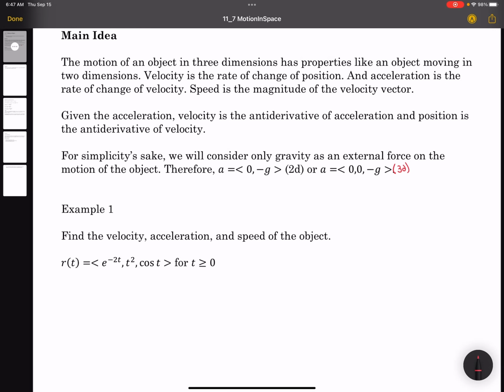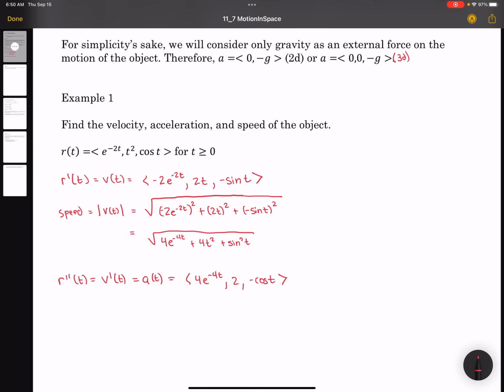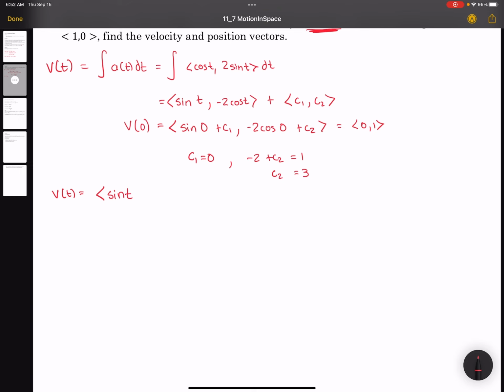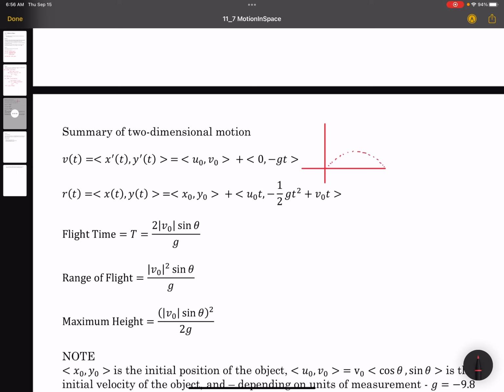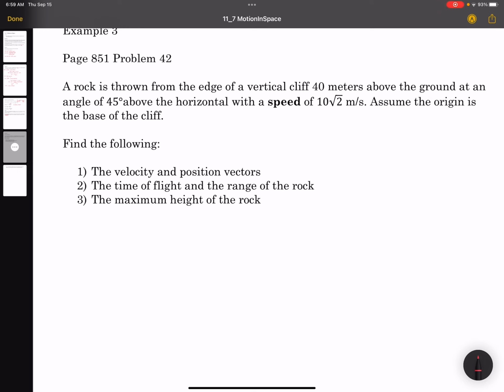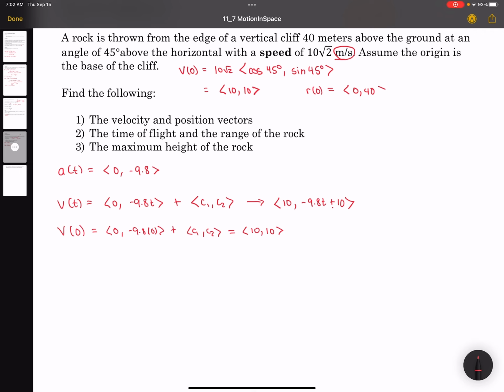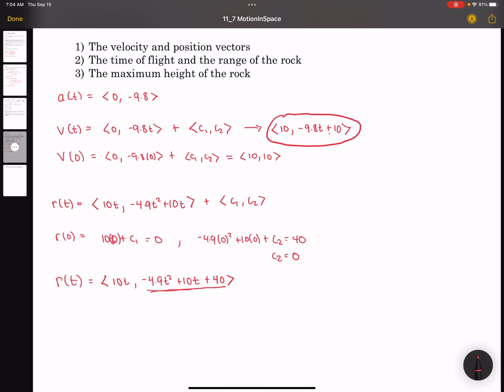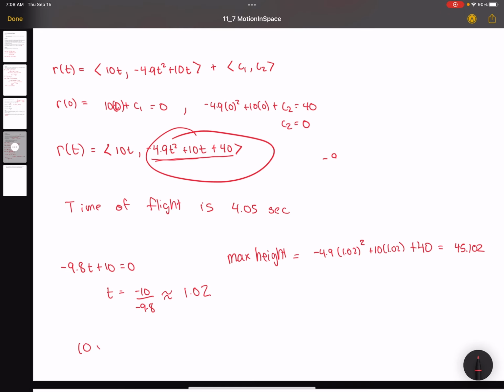11.7 Motion in Space